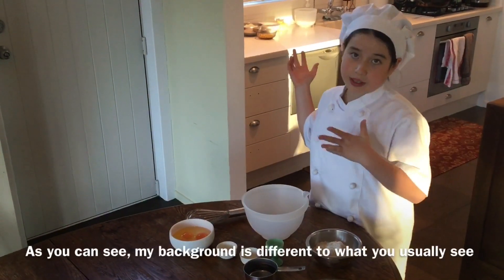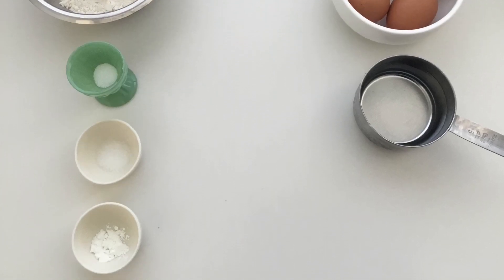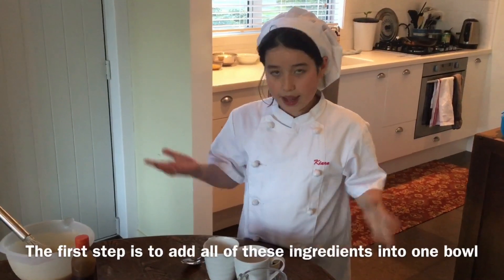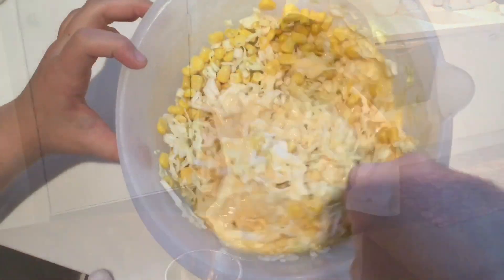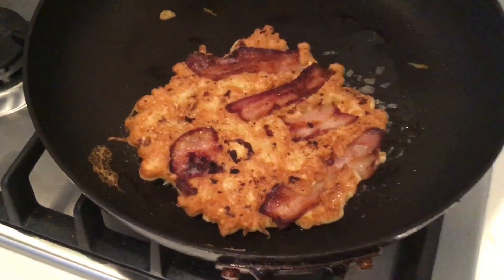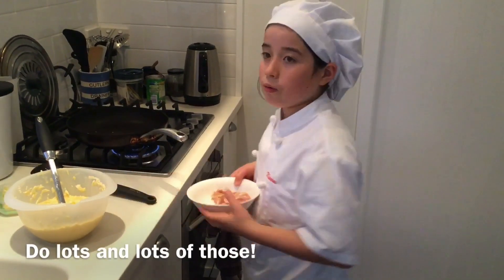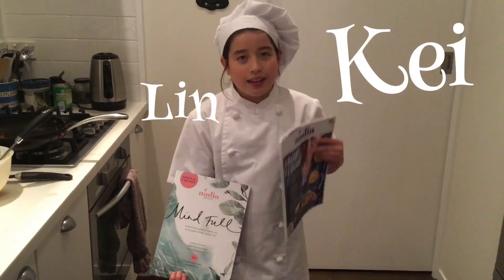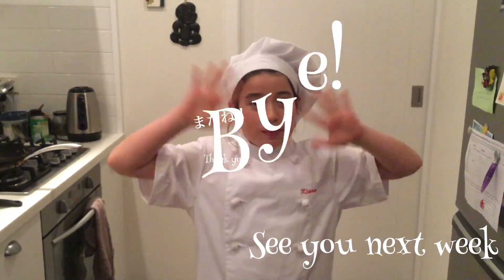Okonomiyaki お好み焼き- Cooking with Kiara #20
Join Kiara in New Zealand as she continues to cook through her Japanese School Summer Vacation. Here in New Zealand, Kiara is visiting her Kiwi Granny and is also attending kiwi school.

This episode she makes delicious Japanese Okonomiyaki and Okonomiyaki sauce from scratch.

Follow Kiara on Facebook @Cooking With Kiara